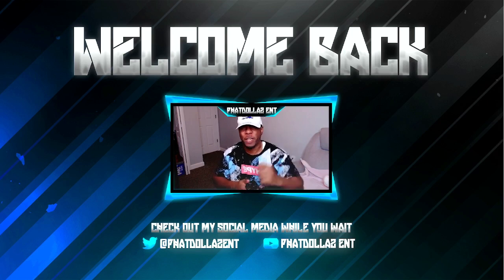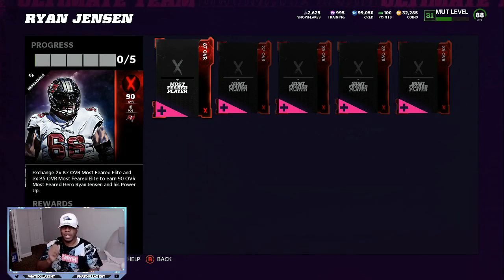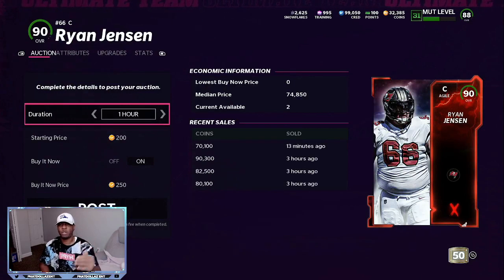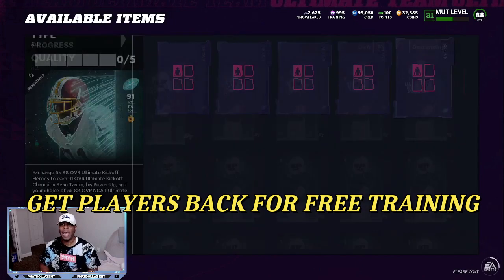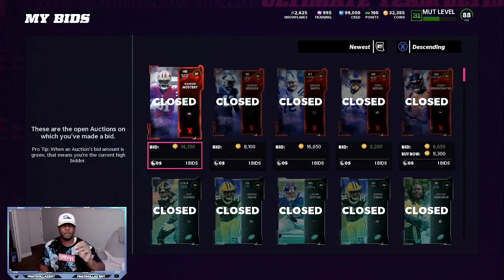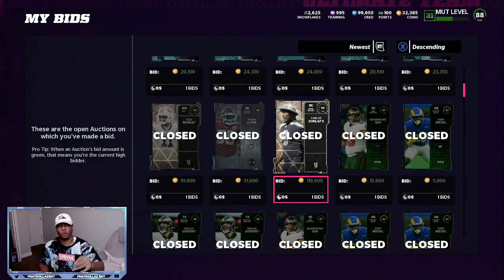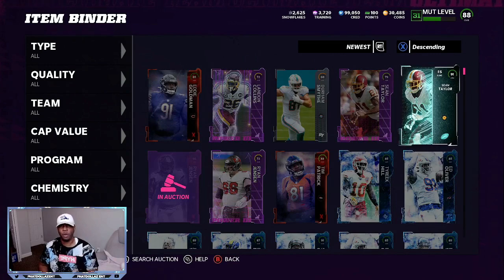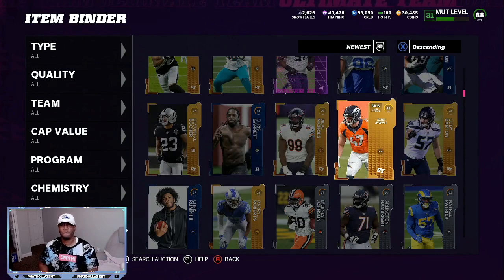#1 COIN MAKING METHOD+FREE TRAINING FOR BO KNOWS! MADDEN 22 UNLIMITED COIN+UNLIMITED TRAINING TIPS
#1 COIN MAKING METHOD+FREE TRAINING TIPS! MADDEN 22 UNLIMITED COIN+UNLIMITED TRAINING TIPS